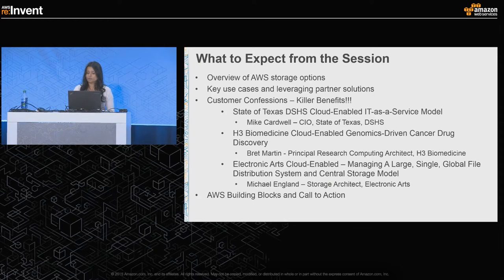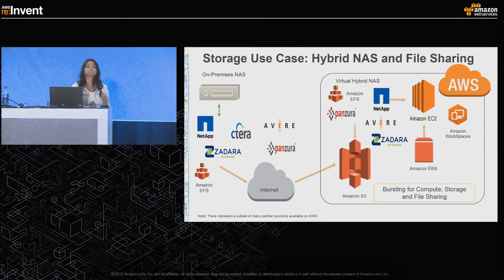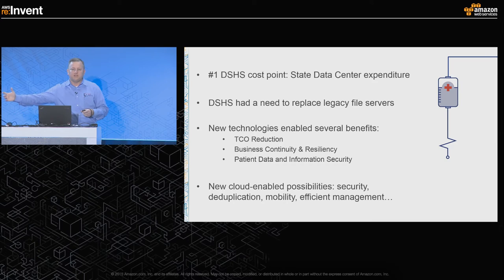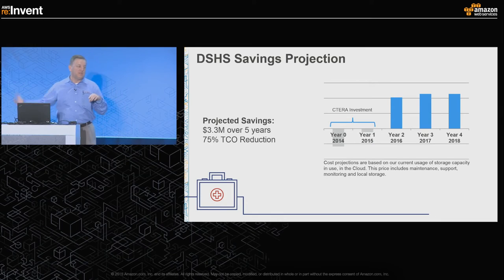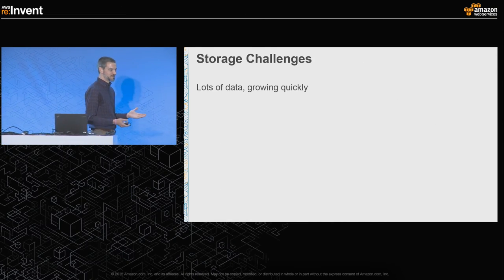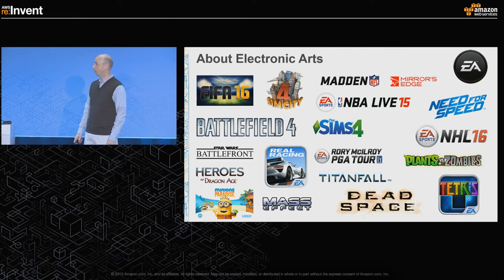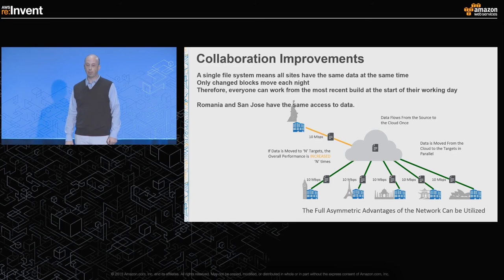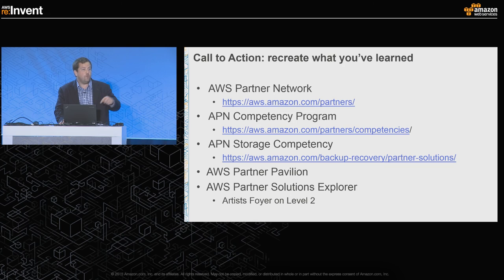AWS re:Invent 2015 | (STG308) How Electronic Arts, State of Texas, & H3 Biomedicine Use AWS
In this session, learn how enterprise customers use AWS storage services to address different storage requirements. Learn how Electronic Arts and H3 Biomedicine manage their data flow from on-premises systems to the cloud, giving them a centralized build system and storage flexibility by leveraging enterprise storage gateways. The State of Texas uses AWS and partner solutions to modernize and secure their office file services, and backup and recovery systems, achieving dramatic savings and productivity gains without compromising IT efficiency.